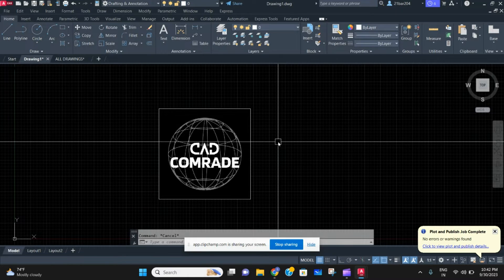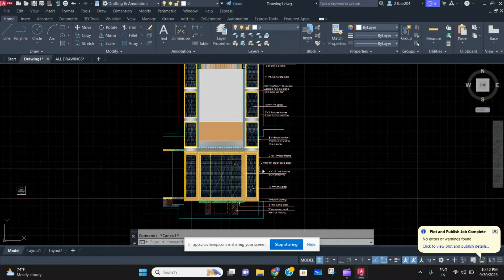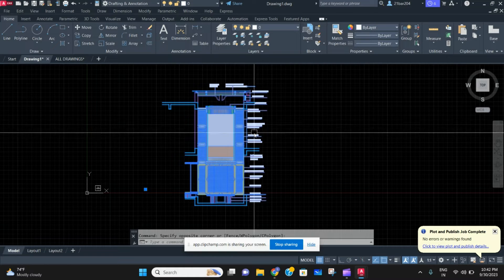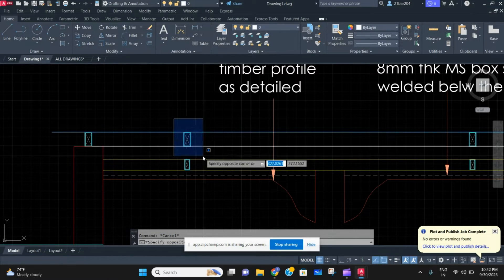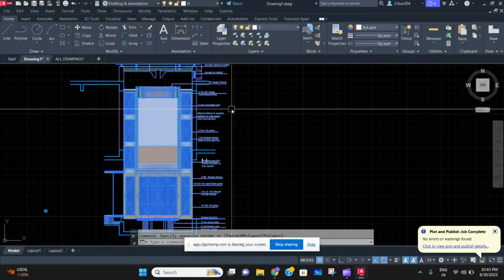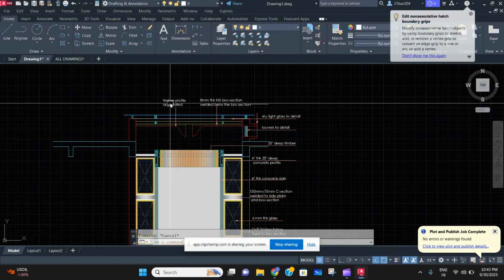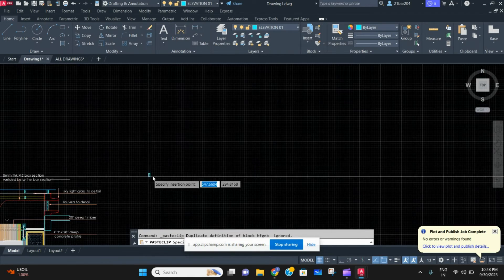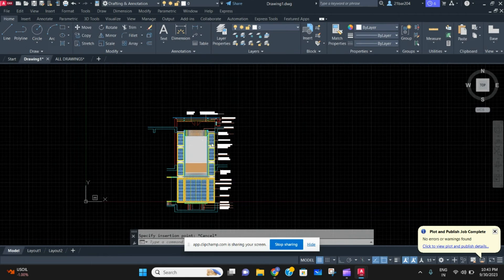HOW TO EXPLODE A BLOCK IN AUTOCAD (how to break a block in autocad)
so in this video you will learn about how to break or explode a block in autocad and use the individual elements easily